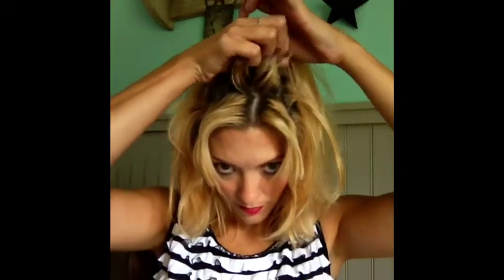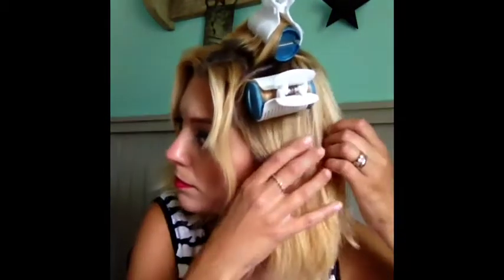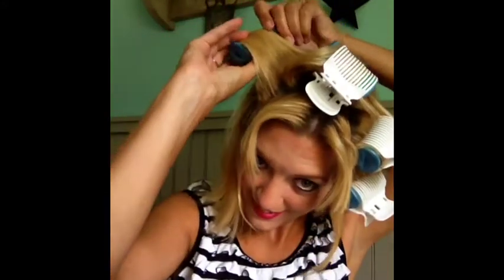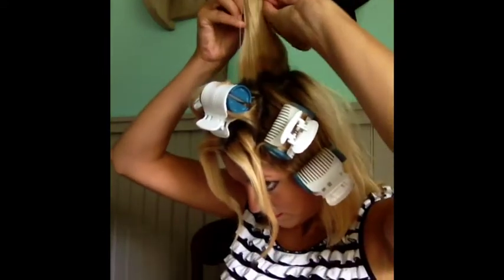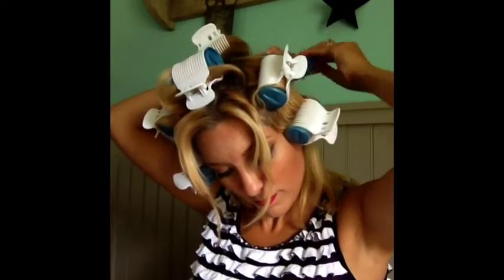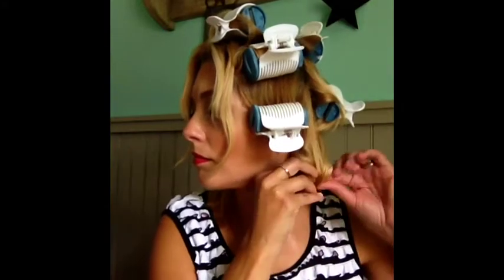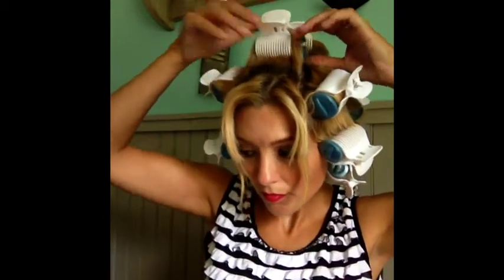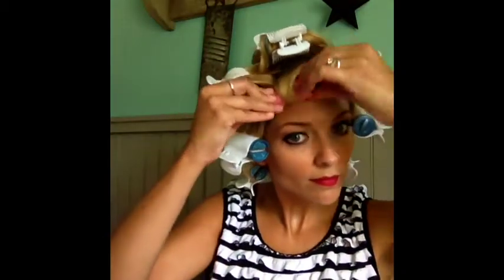How To Use Hot Rollers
Basics of a hot roller set. This is what I did before my Bombshell Bardot style.